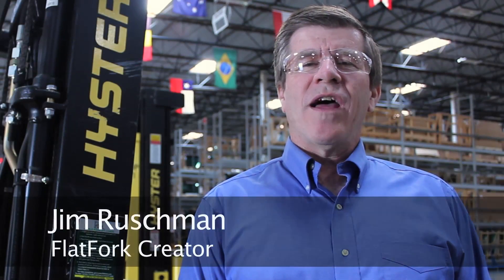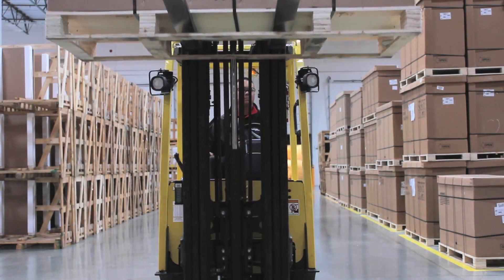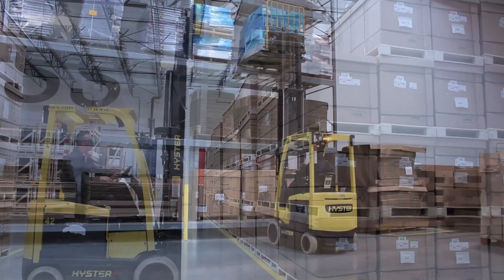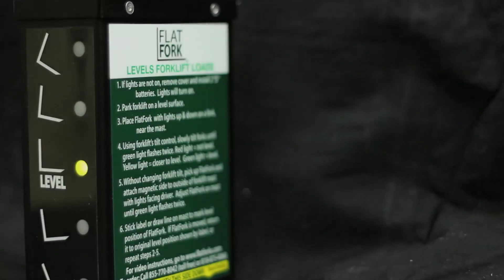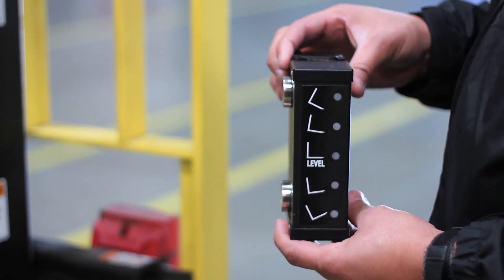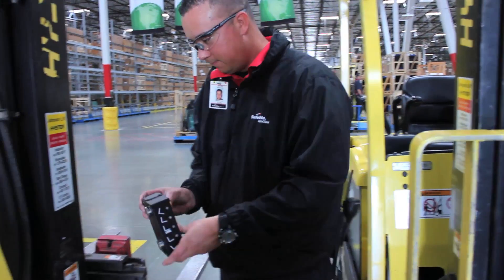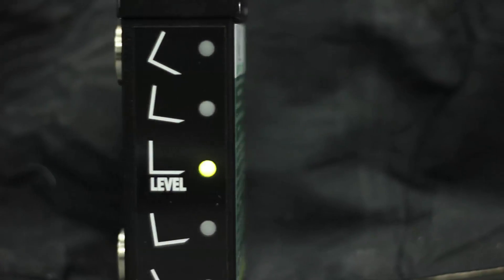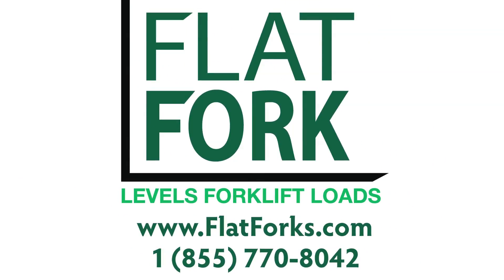Forklift Tilt Level Indicator Features & Benefits by Flatforks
FlatFork is a forklift tilt level tilt indicator that quickly and effectively shows forklift operators if their forks are level. Models are available for both counterbalanced forklifts (mast tilt) & Reach trucks (fork carriage tilt).

Benefits of Flatforks' forklift tilt level indicator are as follows:
Makes work faster & easier
Reduces load, pallet & rack damage
Improves safety by reducing operator mistakes
Accurate within 0.25 of a degree
Consistently shows whether or not a load is true horizontal

View our video on FlatForks forklift tilt level indicator features and benefits.